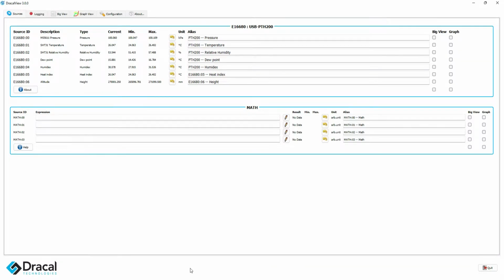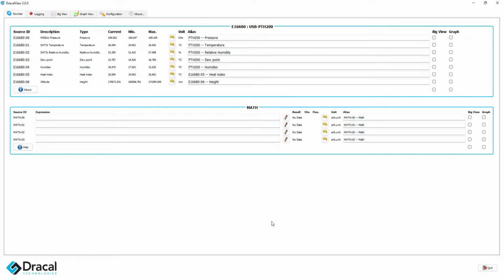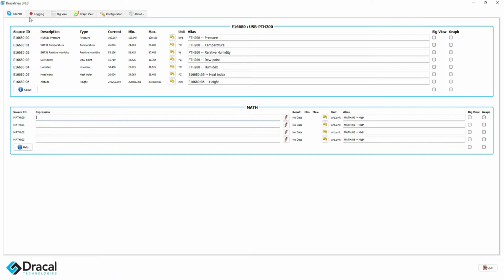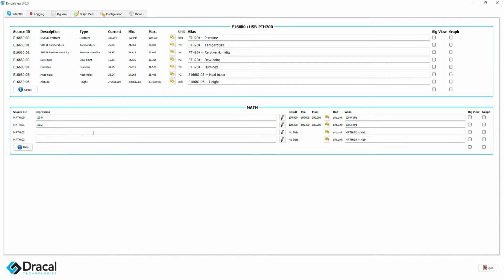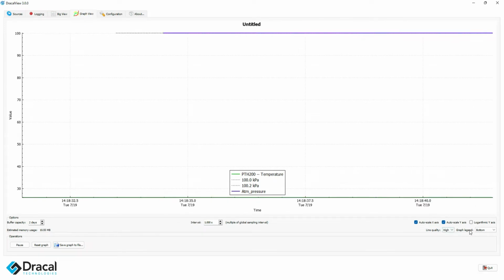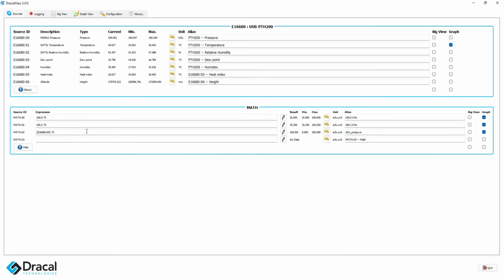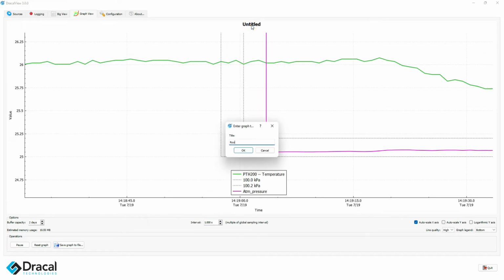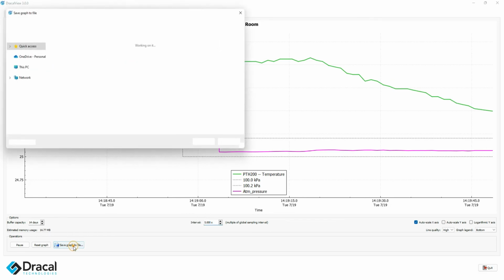How to Use Math Channels and Graph View Features to Generate a Graph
In this example video, we use Math Channels and formulas, along with some features of the Graph View tab of DracalView, to create a graph.

Sometimes, you may want to see the fluctuation of two very different measurements on the same graph. This can be done by offsetting one of them using Math Channels. Then, by customizing the graph, it is possible to enhance the easiness of visualization.

With Dracal Technologies, in less than 3 minutes, gather reliable precision data from your environment (temperature , relativehumidity , atmosphericpressure , co2 , etc.)